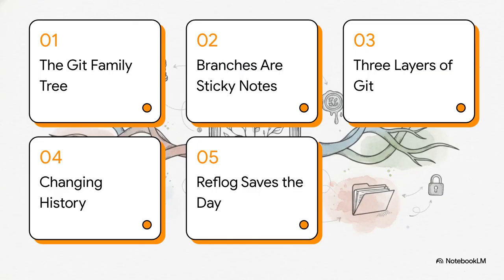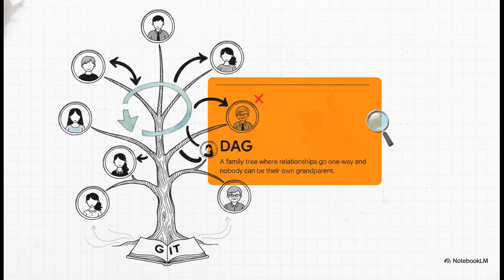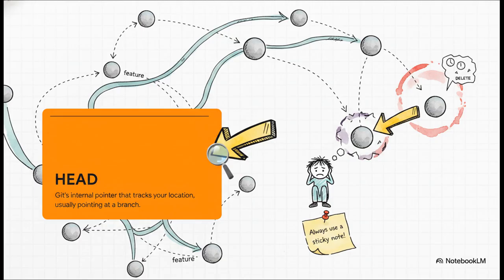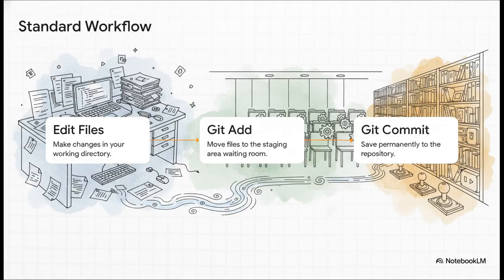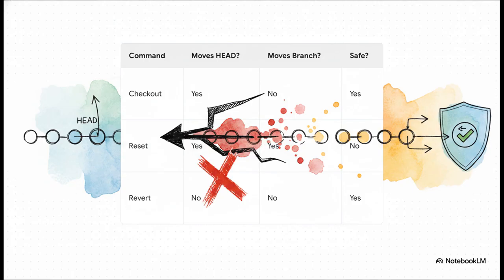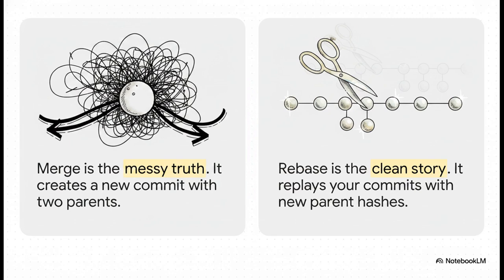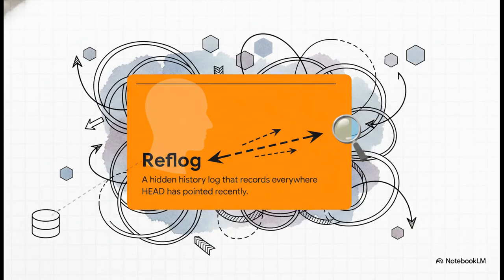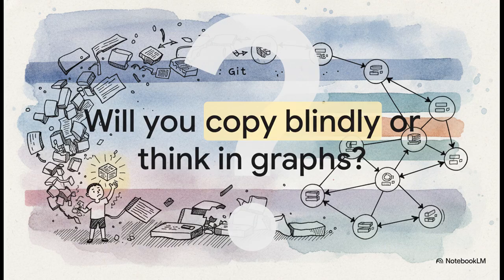Git Masterclass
Stop memorizing Git commands and start understanding the Graph! 🧠💻

Ever feel like you’re just typing git push and praying? It’s time to look under the hood. Git isn't just a list of changes; it’s a sophisticated database of snapshots. In this deep dive, we explore the Architecture of Git and how thinking in graphs and pointers will transform your workflow from "trial and error" to total mastery.

We break down the Directed Acyclic Graph (DAG)—the core structure where commits act as nodes that point back to their ancestors to build a permanent timeline. You'll learn why branches aren't heavy folders, but actually just lightweight pointers or "sticky notes" that mark your place in the project's history.

The Snapshot Model: Why Git stores data differently than other version control systems.

Decoding the DAG: How commits link together to form a Directed Acyclic Graph.

Pointers & HEAD: Understanding the true nature of branches and the HEAD reference.

Manipulating the Graph: How checkout, reset, and rebase move pointers to change your project state.

Safety Nets: How to use the Reflog to recover "orphaned" commits and lost work.

Stop fighting Git and start leveraging its underlying structure of nodes and connections. Master the graph, master your code! 🚀🔥

Commits as Data Units: The fundamental building blocks of your history.

Lightweight Branches: Why switching branches is so fast in Git.

The Reflog: Your ultimate "undo" button for nearly any mistake.